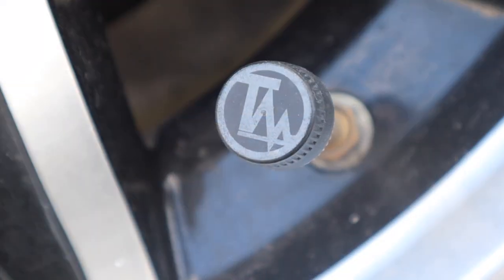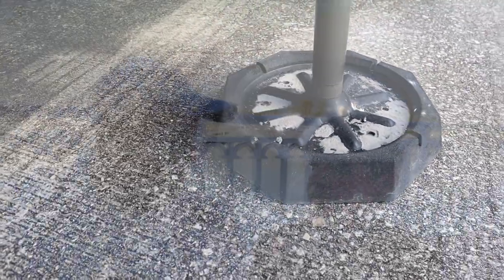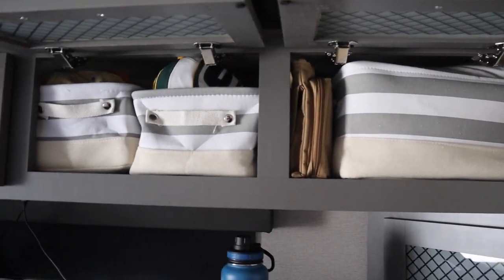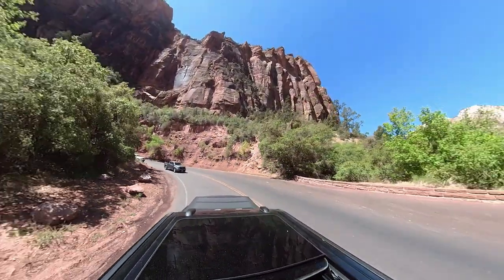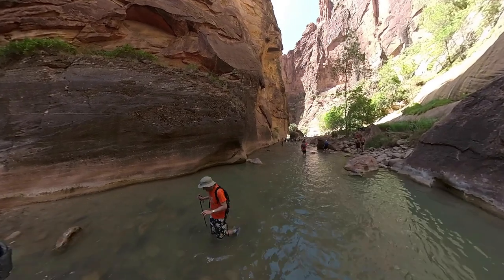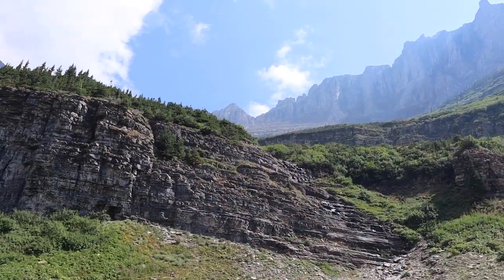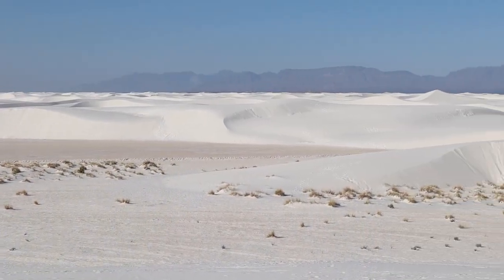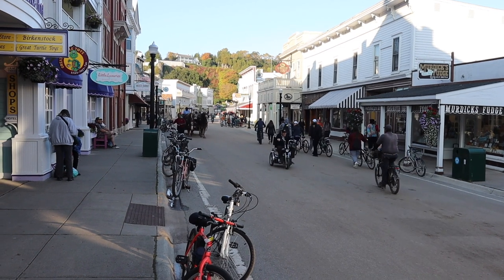2021 RV Life Review! Ep 2.58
With 2021 being over, we share our RV life with a year end 2021 RV Life Review!  We look back and recap the RV accessories we found to be beneficial for 2021, and then the places we must go back to in 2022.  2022 is going to be an exciting year.  Ep 2.58

Here's a link to get your Special Discounts on Aventon eBikes and Accessories

mybucketlistday fulltimervliving RVaccessories RVlife. RVfulltime. bucketlist. Best RV Channel.